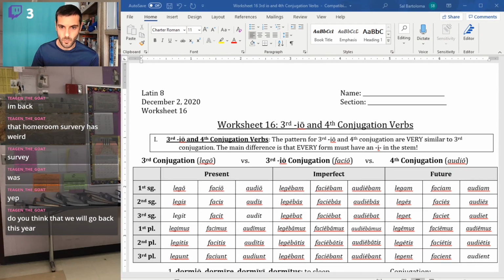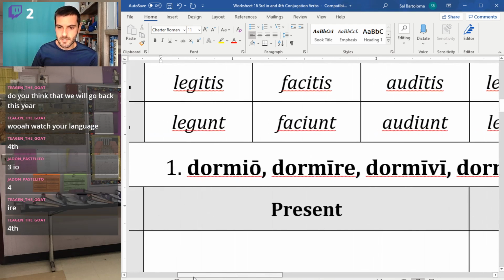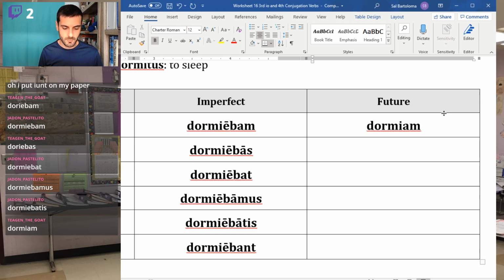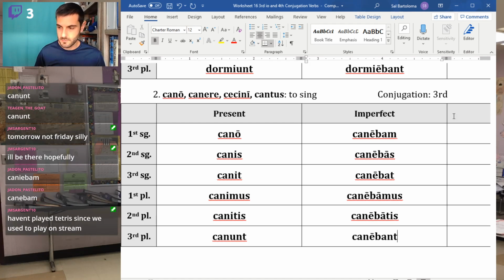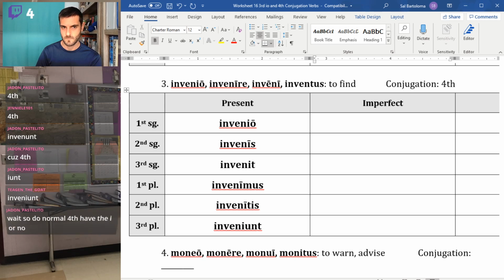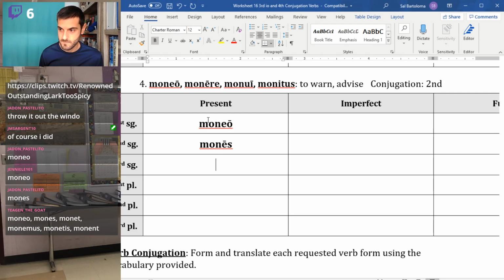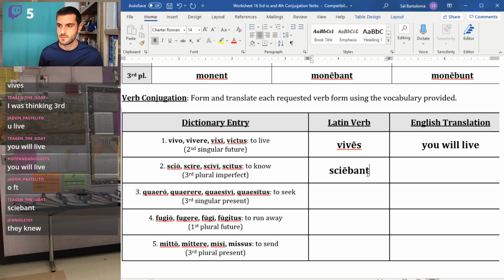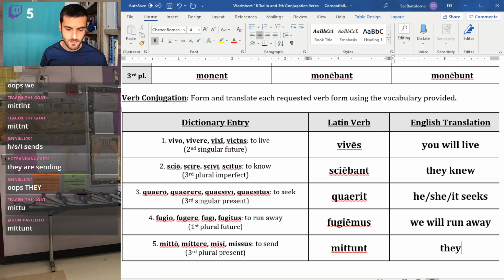Latin 8 (Wednesday 12/2): Worksheet 16 (3rd -iō and 4th Conjugation)